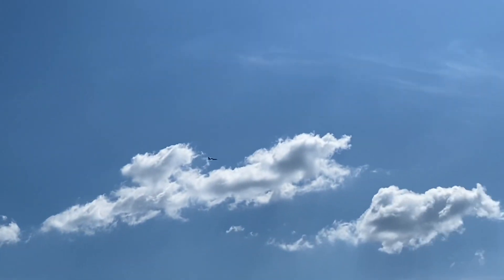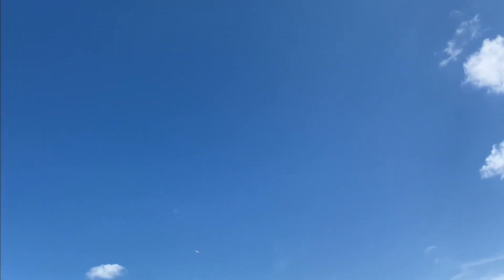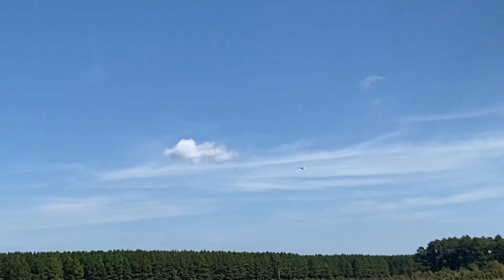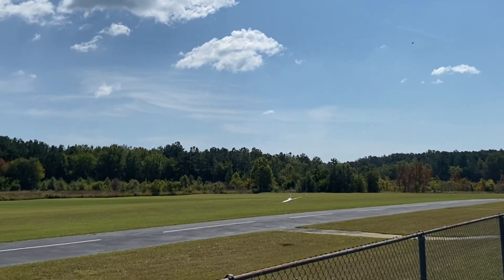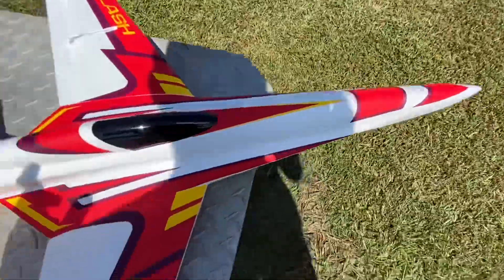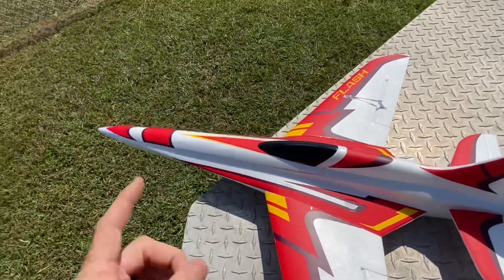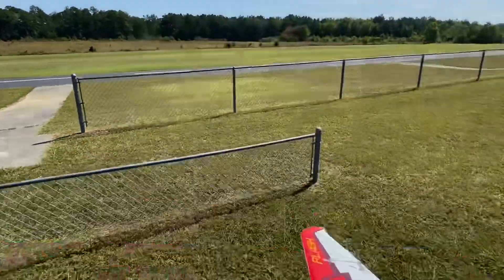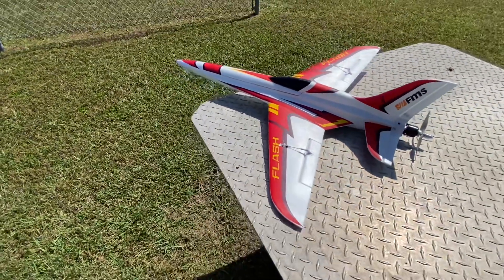FMS Flash 850mm Maiden Flight!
In this video we fly the FMS Flash 850mm pusher prop jet. This thing is a blast! Goes together very fast and flys great!